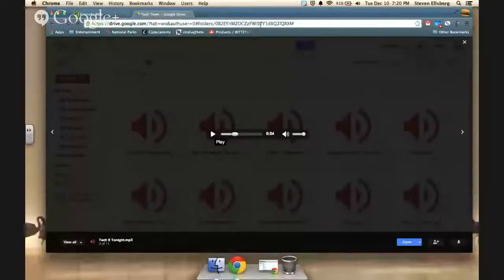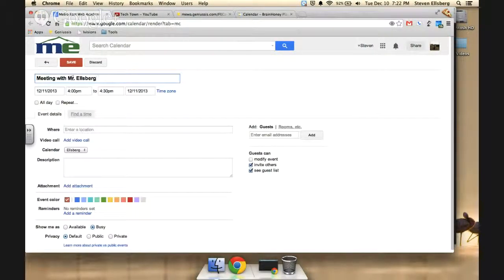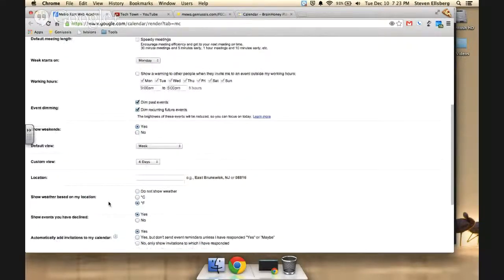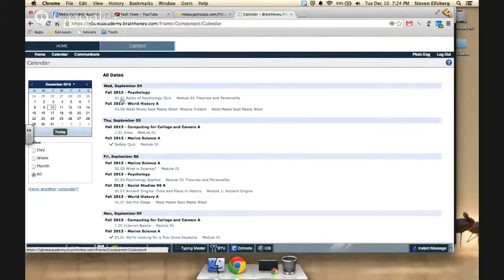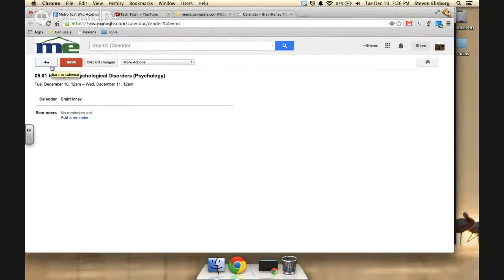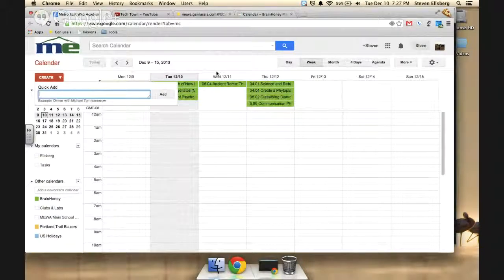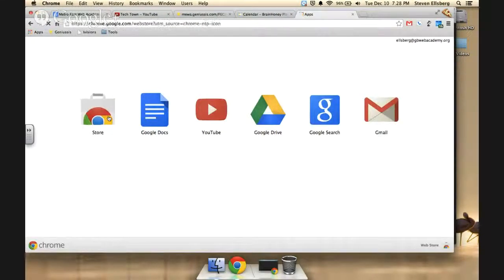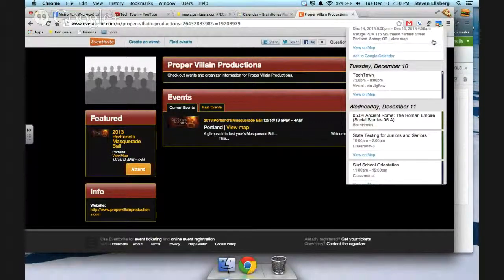Techtown 11 Calendars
This techtown we talked about...
Google Calendar
Add calendars via URL
You can add our events Calendar at GBWA with this URL!